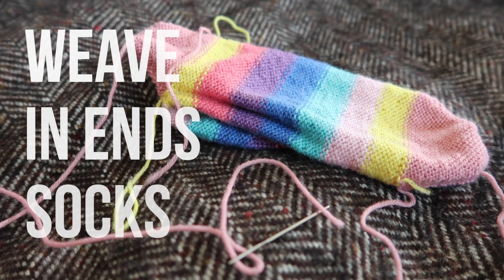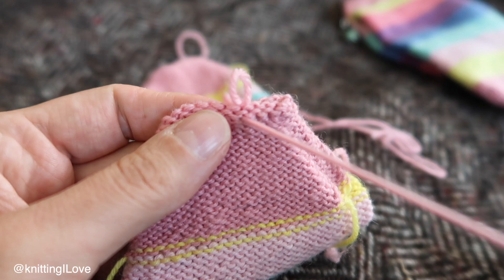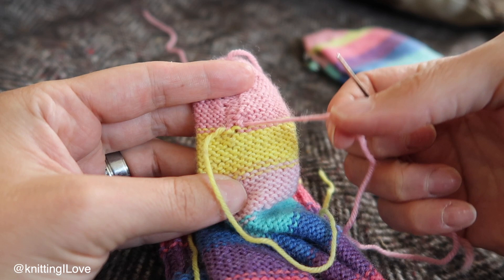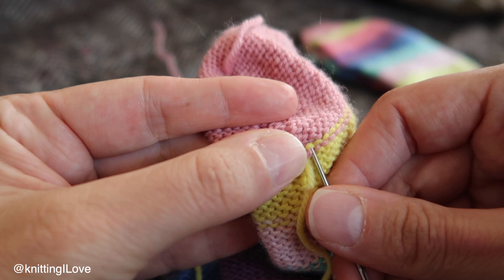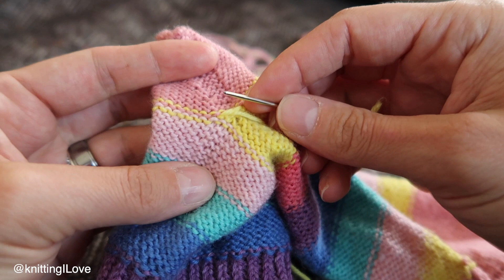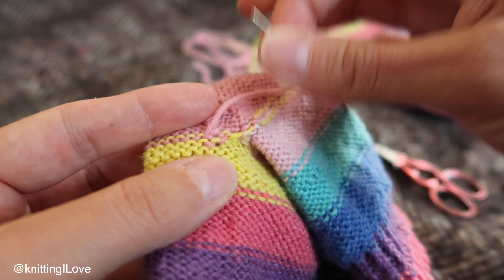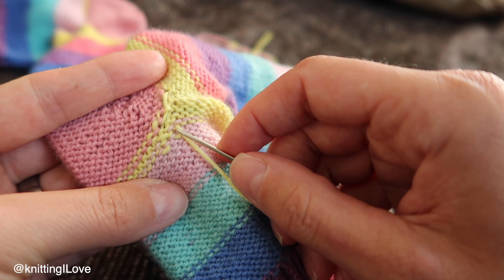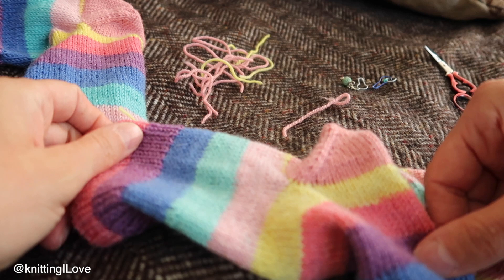weave in ends knitting socks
Here it is how I weave in ends after knitting toe up socks with afterthought heel without waste yarn (we cut the yarn). I am not perfect and I end up with some loose stitches therefore I like to use afterthought heel when you cut the yarn as I have three ends to weave in which help me to hid any gaps. I use tapestry needle for it.

➤➤➤  HOW TO KNIT SOCKS TUTORIALS
• FULL TUTORIAL - How I knit basic toe up TWO AT A TIME socks (fingering/socks weight yarn)